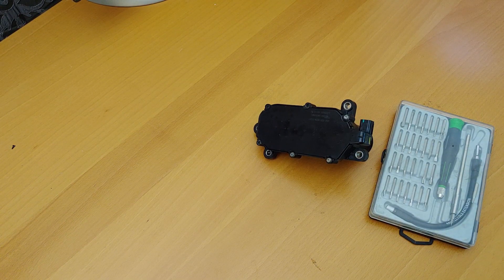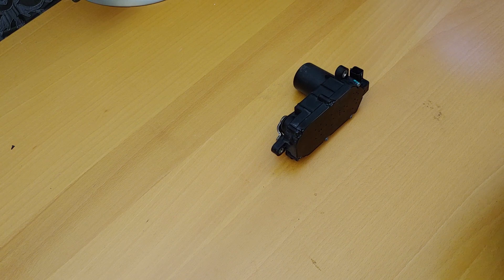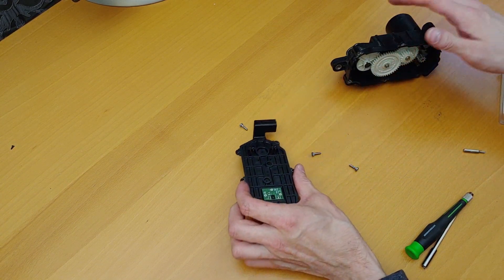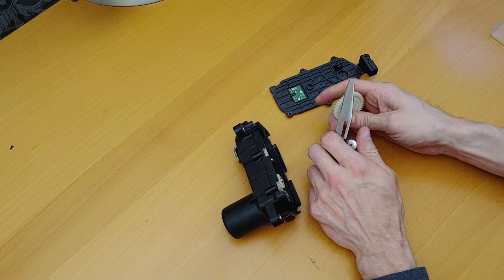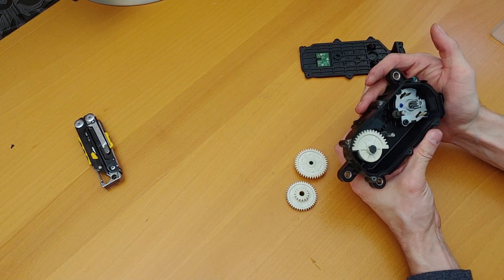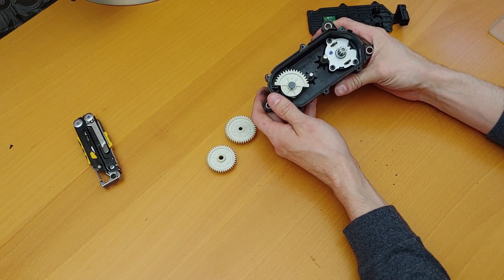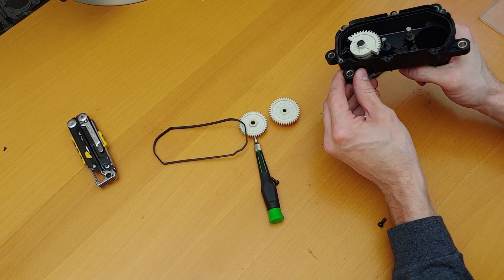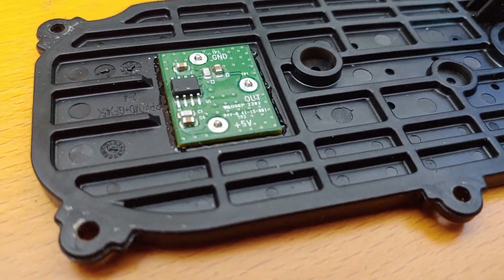VCM intake manifold runner actuator teardown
A VCM actuator (variable charge motion/motor) is used to change the path of airflow in an engine's intake manifold. It helps performance, emissions, and efficiency.

Many cars nowadays have them. A similar system was used in Mazda's 787b race car.